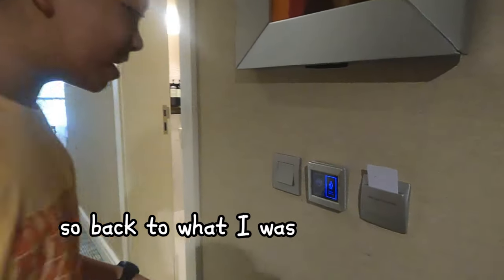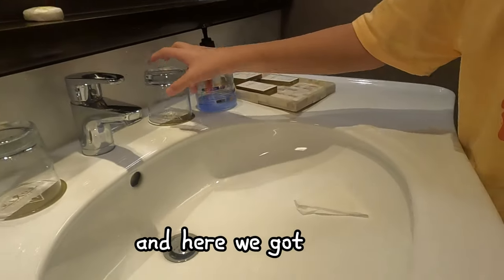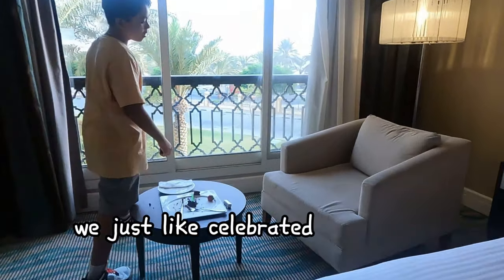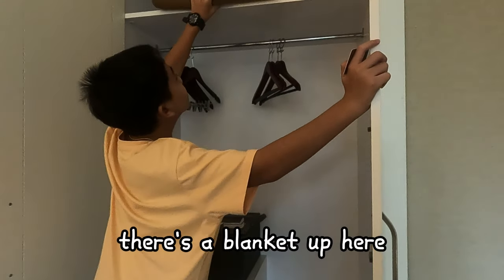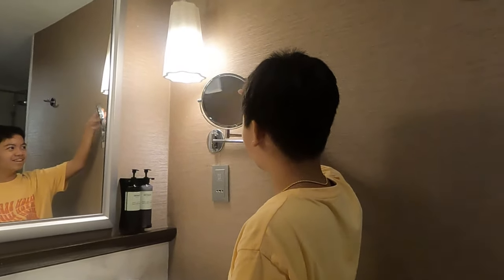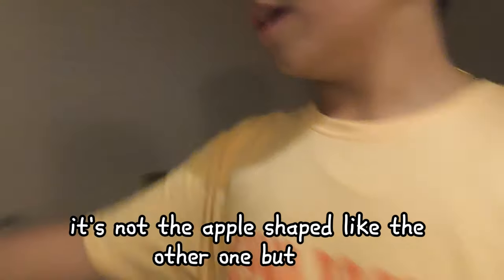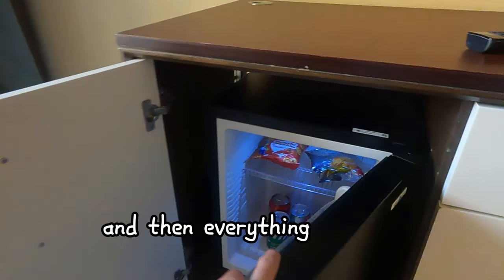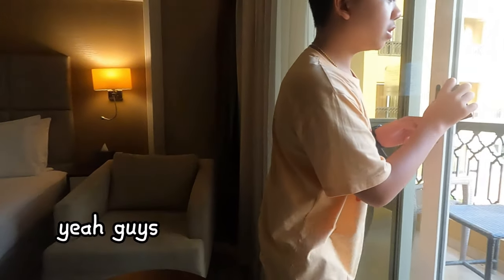Rixos Bab Al Bahr All inclusive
DAY 1